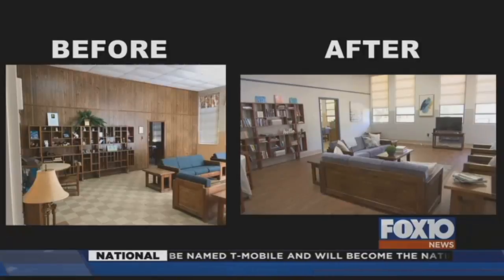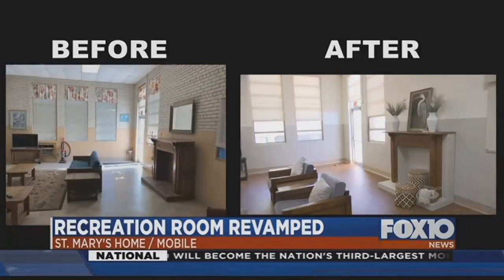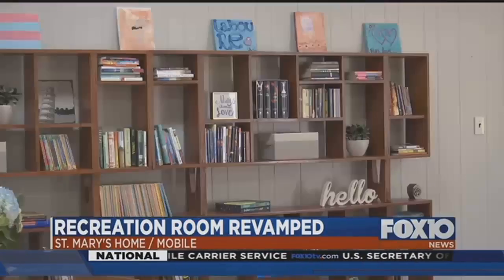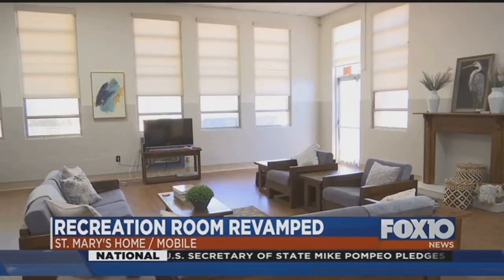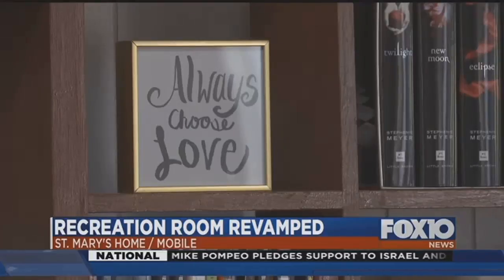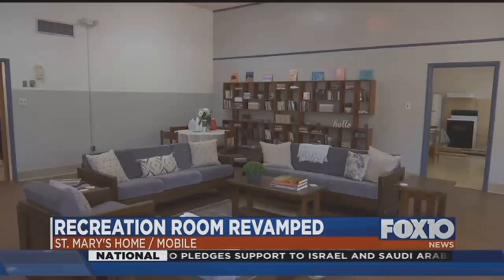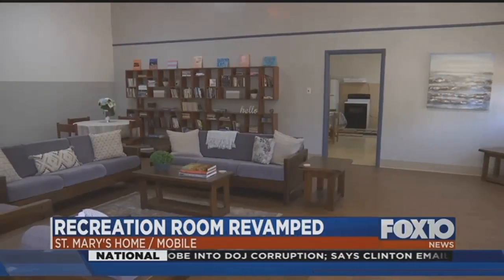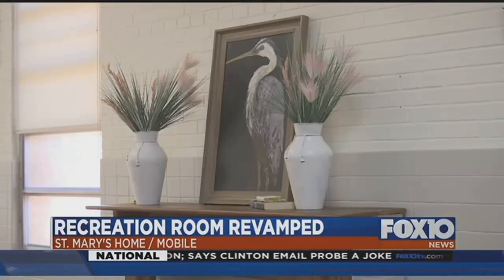Volunteers remodel room at children's shelter in Mobile